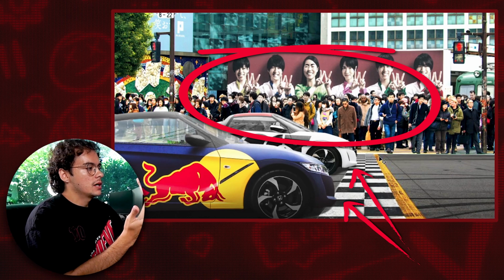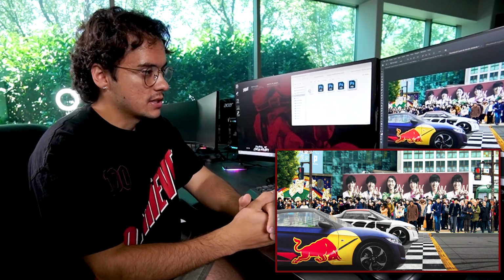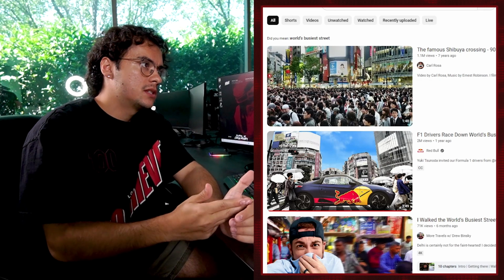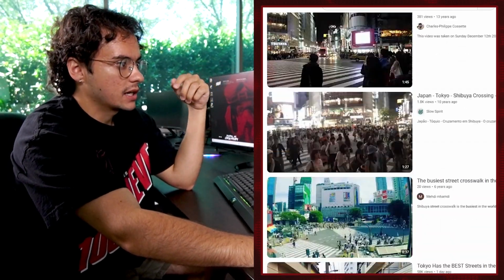How I Designed Red Bull's VIRAL 2 Million Views Thumbnail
Today we had the GOAT, Damian, showing how to create some of the Best Thumbnails for YouTube! Breaking down one of the past thumbnails he did for Red Bull!